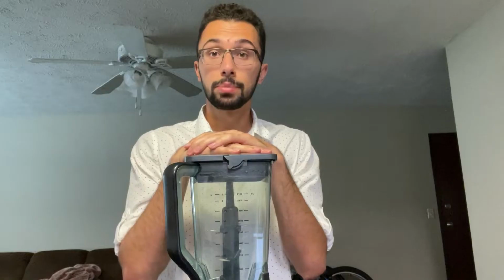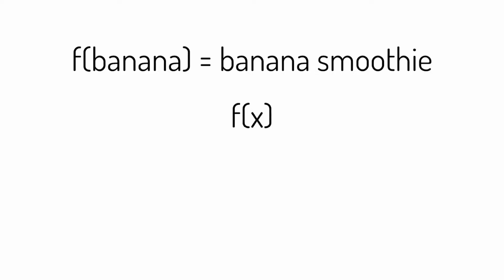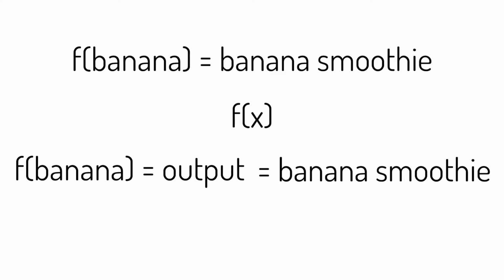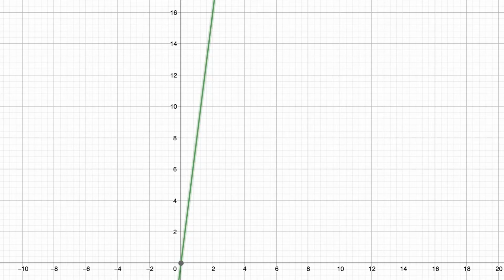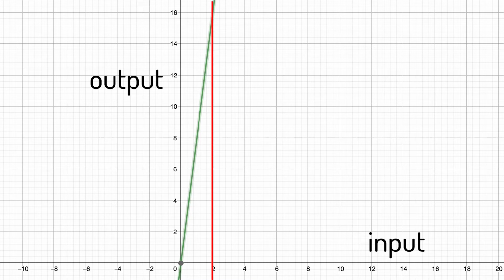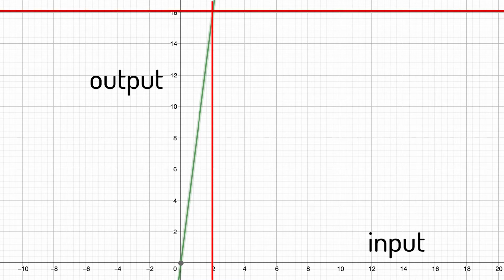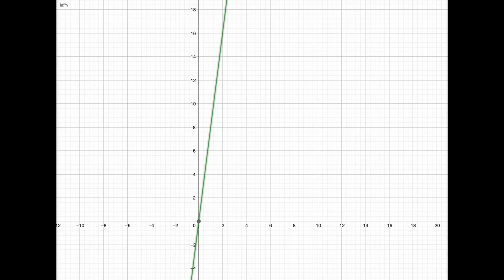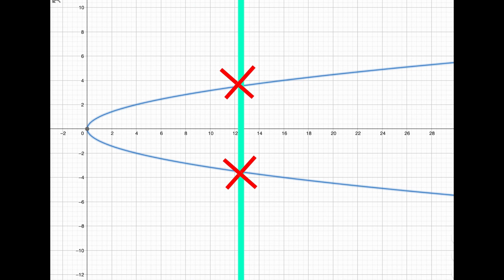What is a Function?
This video covers what a function is and a couple of examples. I also talk about graphing a function, evaluating a function at a point on a graph, and the vertical line test.

00:00 intro
00:03 what is a function
00:58 function notation
01:30 evaluating a function through substitution
01:45 graphing functions
01:59 evaluating a function using a graph
02:12 functions can only have one output per input
02:35 the vertical line test